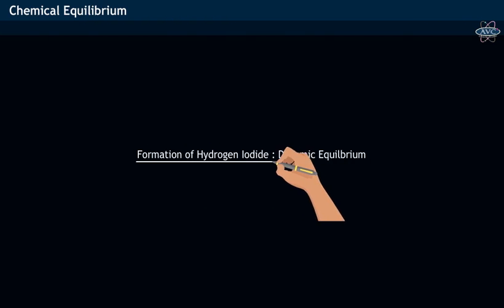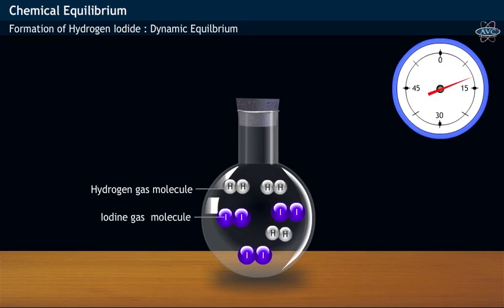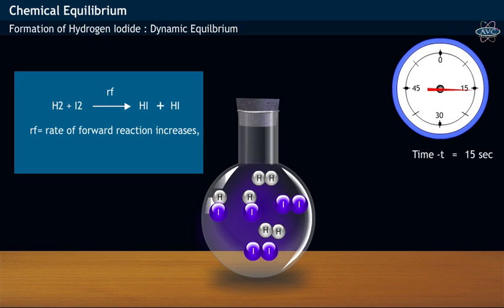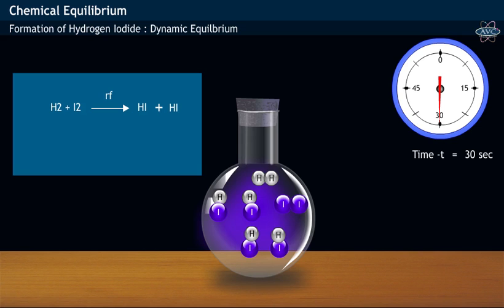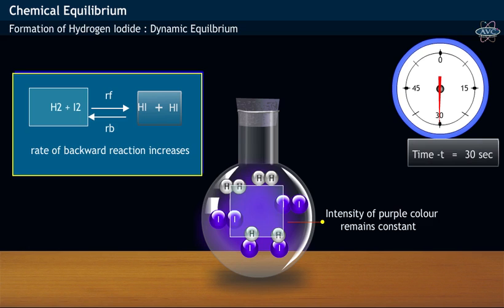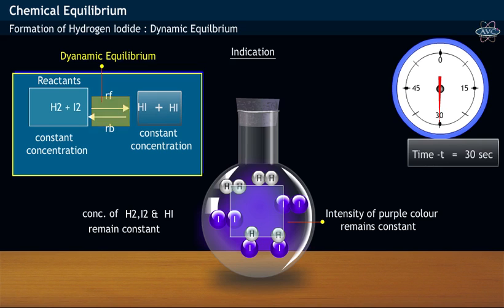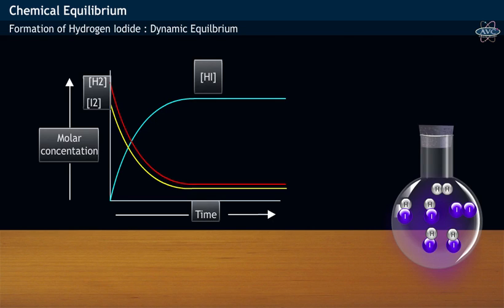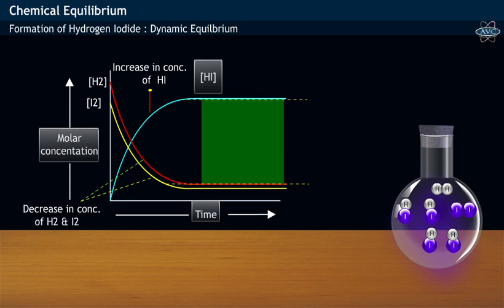Chemical Equilibrium - Formation of Hydrogen Iodide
This audiovisual provides detailed explanation of Chemical Equilibrium in the reaction - Formation of Hydrogen Iodide. Here in the chemical reaction there  exists a dynamic  equilibrium between reactants Hydrogen(H2 ) & Iodine I2 and products  Hydrogen Iodide (HI).